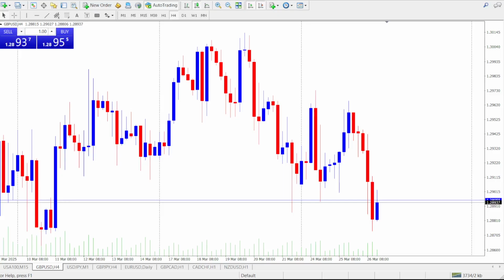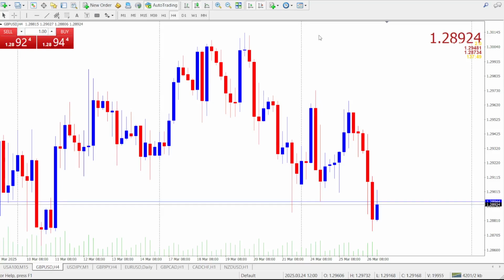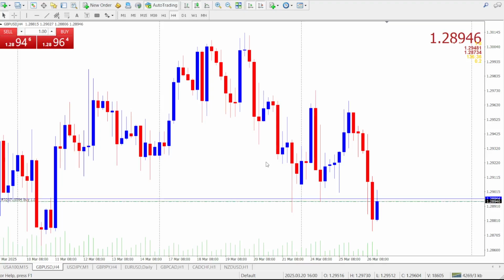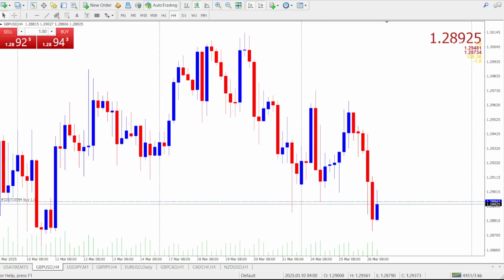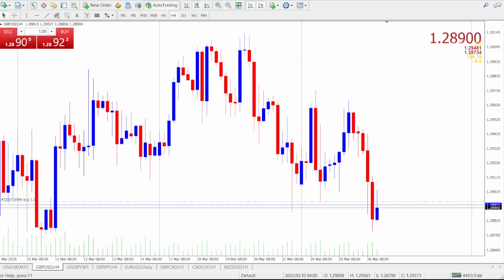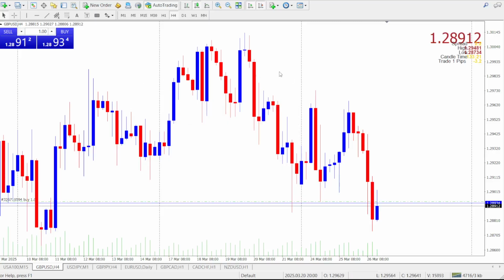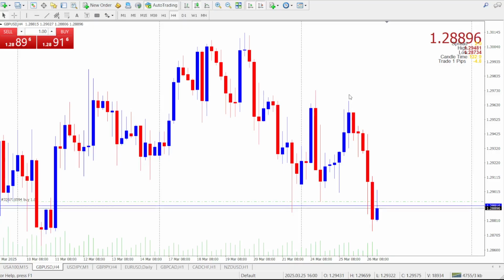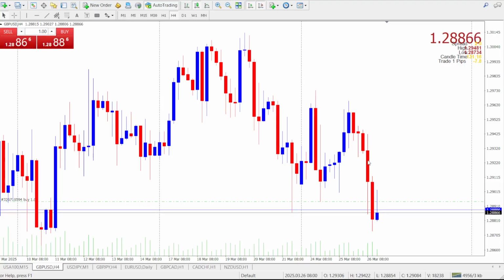How to Use the Pip Counter Indicator for MT4 & MT5 to Maximize Every Move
The Pip Counter Indicator for MT4 & MT5 is an essential tool for forex traders looking to track their pip movement in real-time. Whether you're trading manually or using an automated strategy, knowing your live pip count helps with decision-making and trade management.

📊 What is the Pip Counter Indicator for MT4 & MT5?
The Pip Counter Indicator displays the current pip movement of open trades directly on the MT4 & MT5 charts. It allows traders to track their profits and losses with precision, making it easier to adjust their strategies on the go.

This indicator is especially useful for:
✔ Scalpers and day traders who need real-time pip updates.
✔ Swing traders monitoring long-term price movement.
✔ Traders managing multiple positions simultaneously.

📍 How Does the Pip Counter Indicator Work?
The indicator automatically calculates the number of pips gained or lost in a trade and displays it on the chart. It updates in real-time, providing traders with:
✔ The pip difference between the current price and entry price.
✔ The ability to track multiple trades at once.
✔ A clear visual display of live market movement.